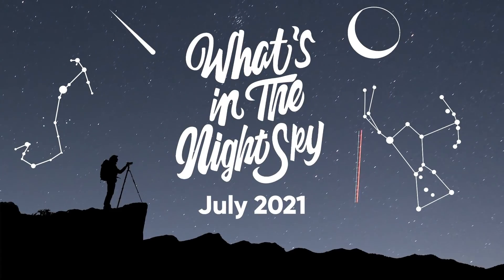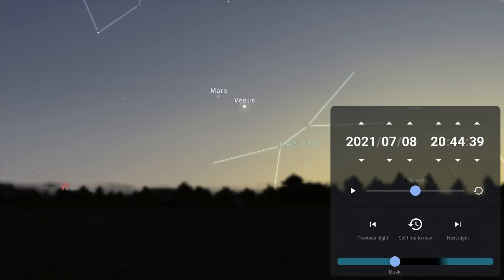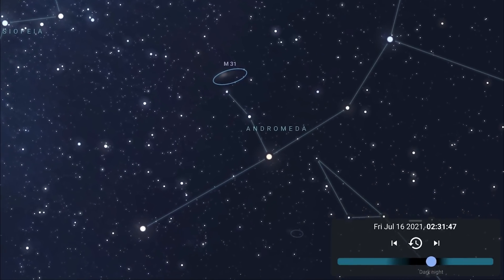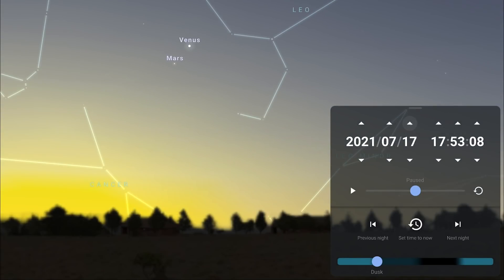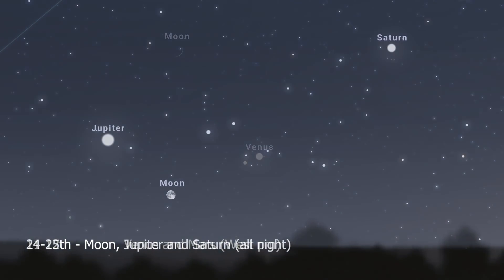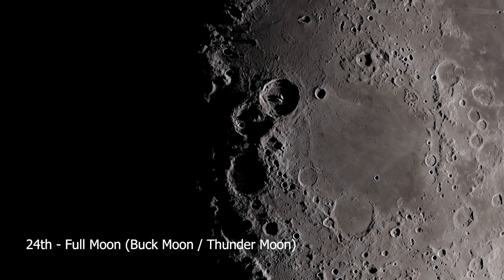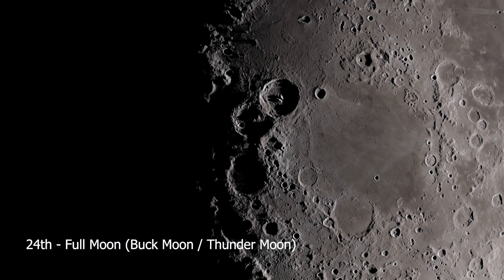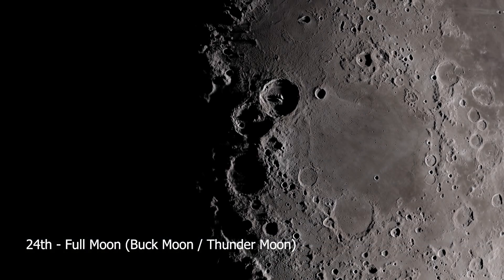What's in the Night Sky July 2021 WITNS | Chinese Space Station | Meteor Showers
In the night sky this month we have a noctilucent clouds, spot the Chinese Space Station Tiangong (Tianhe-1), an awesome conjunction between Mars and Venus and of course the Milky Way.

00:00 Intro
00:43 Skillshare
01:37 Northern Hemisphere Night Sky
04:58 Southern Hemisphere Night Sky
08:05 Conjunctions
08:37 Full Moon
08:58 Meteor Showers
10:34 Chinese Space Station (Tianhe-1)
12:01 WITNS Winners

Similar videos include NASA's What's Up series, Must Watch Top Astronomy Events by Secrets of the Universe,  BBC Sky At Night Magazine's copy What To See In The Night Sky and Tonight's Sky by Space Telescope Science Institute.